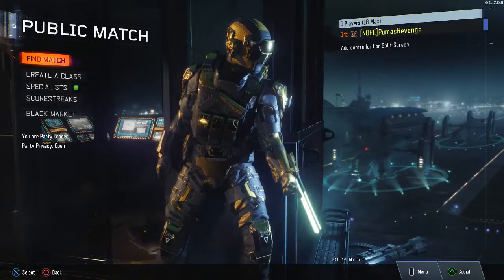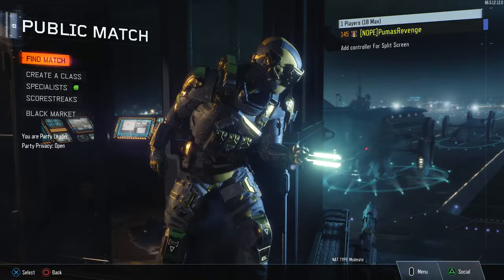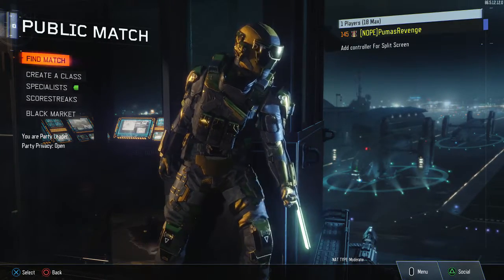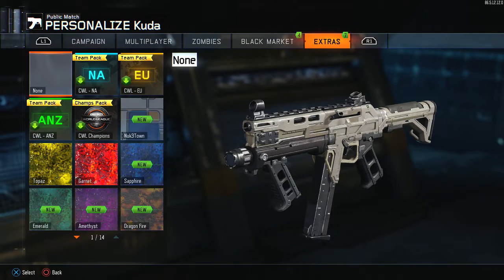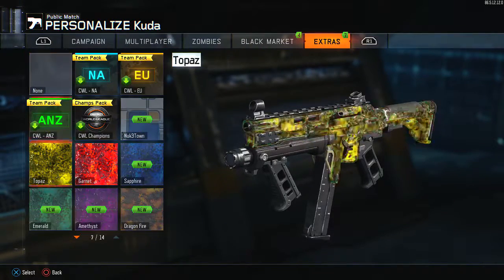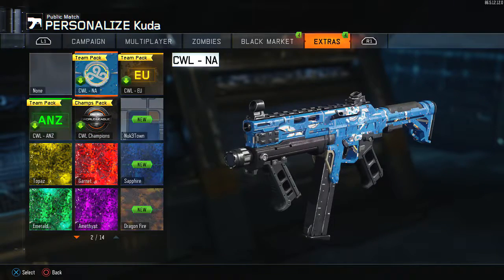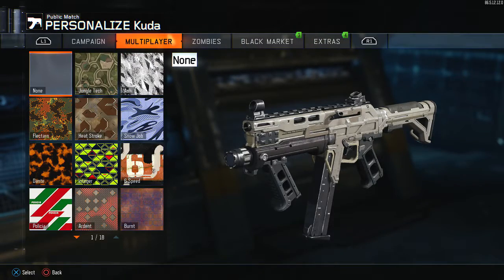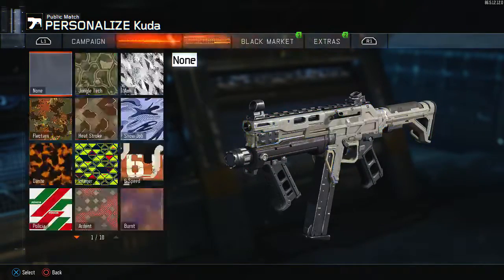1 Kill with EVERY CAMO In Black Ops 3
I got one kill with every Black Ops 3 camo? Pretty cool right? It's a nice little camo showcase if you're interested!